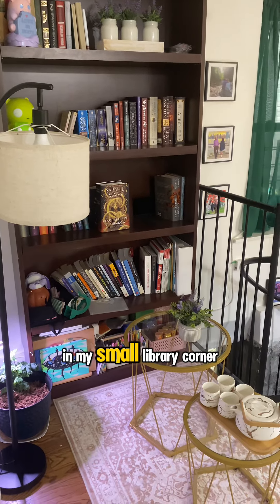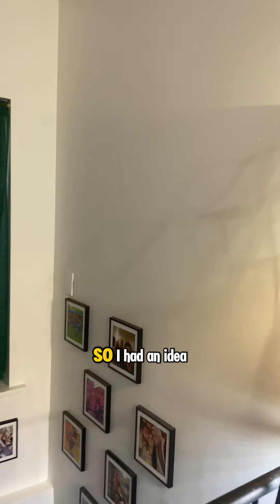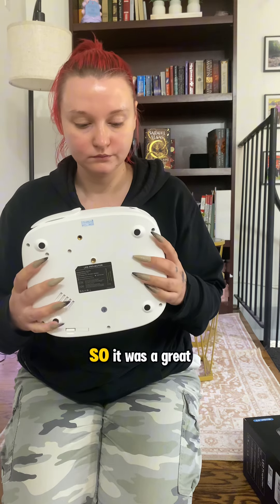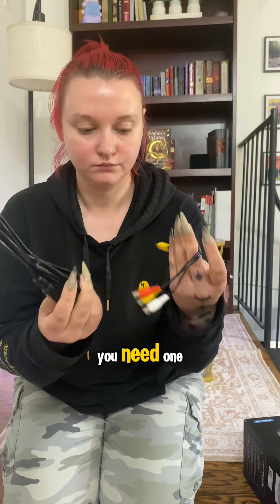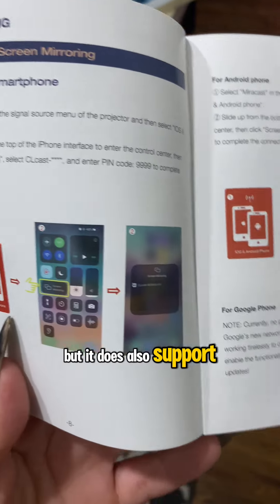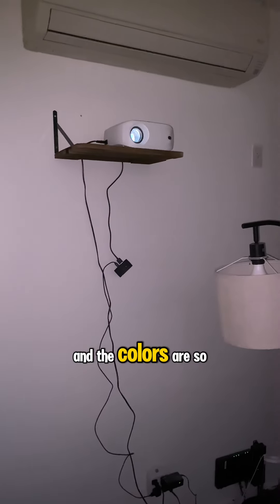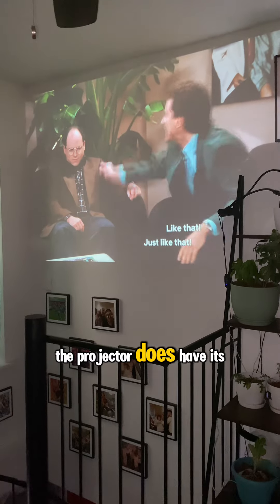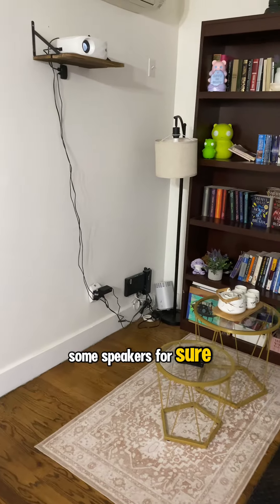Setting up new home movie theater with amazon finds.